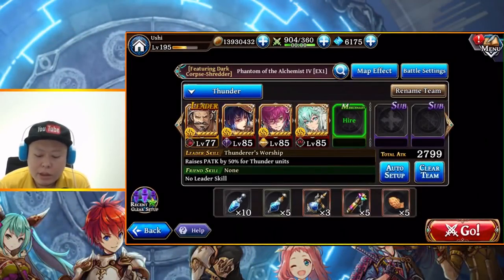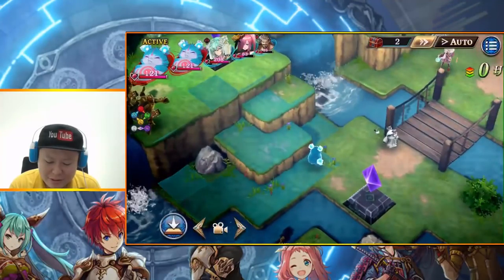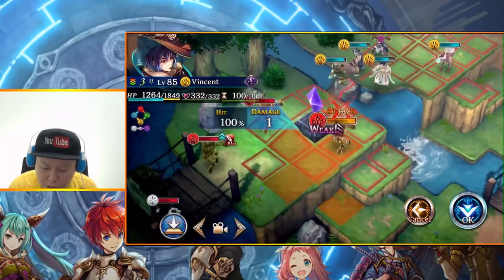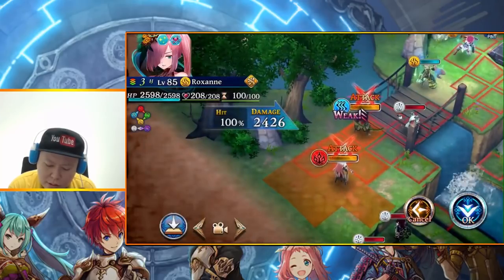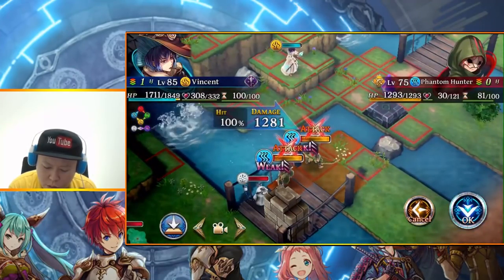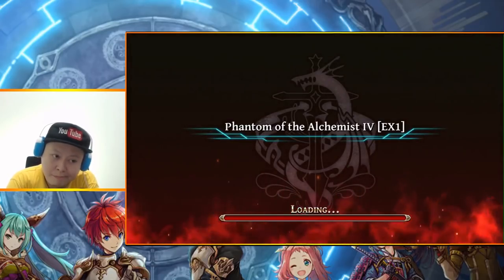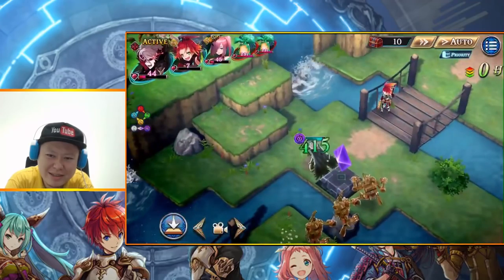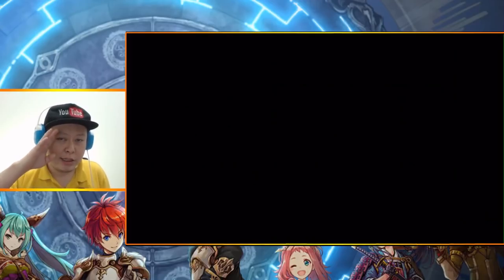Get Dark Laevateinn's Gear! Phantom of the Alchemist IV EX1 Get All Missions 1 Run F2P (TAC)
This is the quest to farm Dark Laevateinn's special gear. Did id with F2P units in my own squad and got all missions in 1 run. Enjoy the video! :D